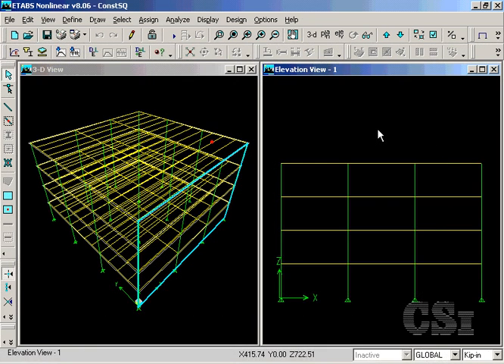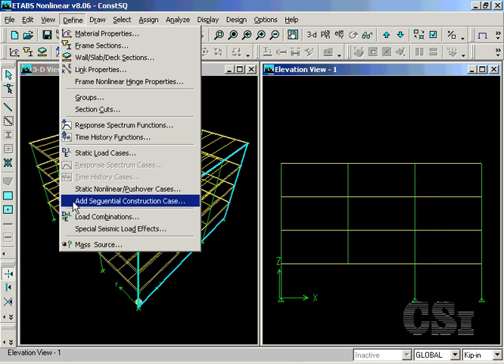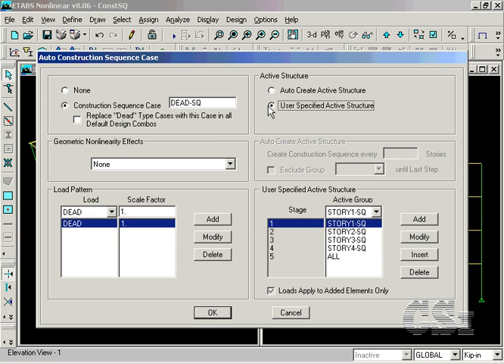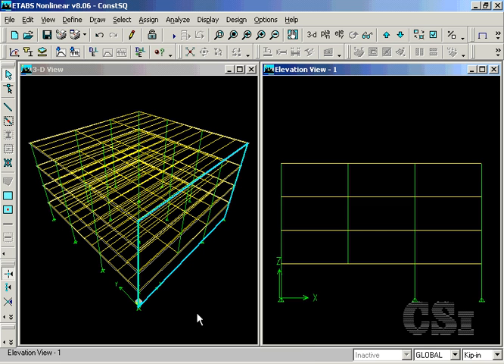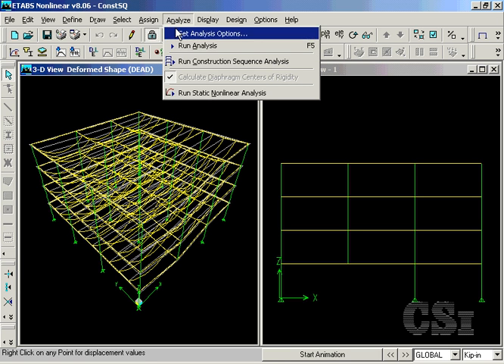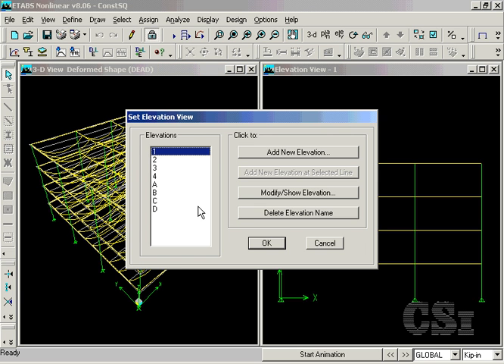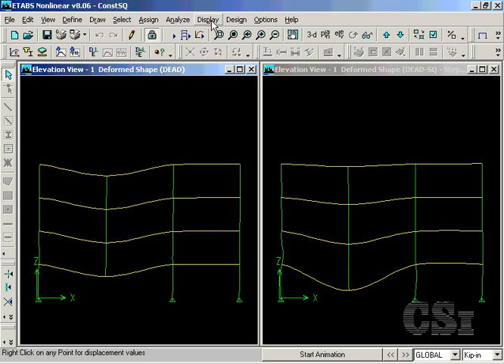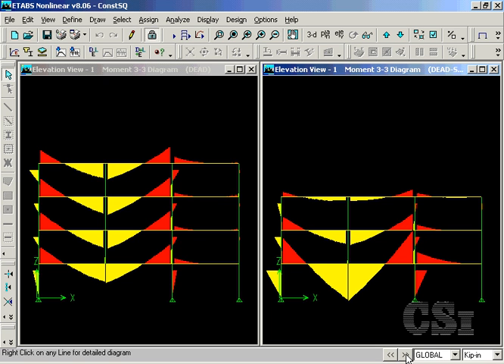sap 2000 زده کړه----ConstSQ V9E